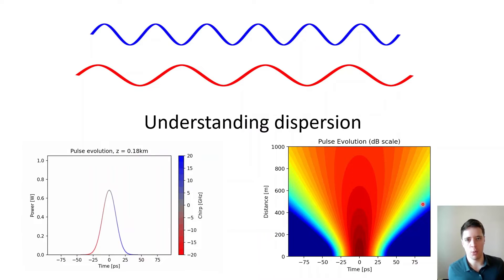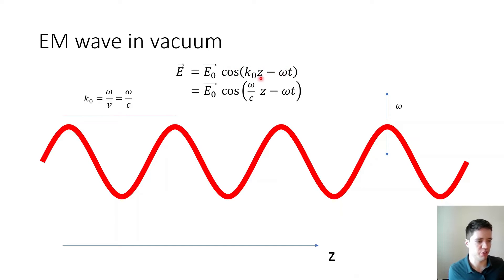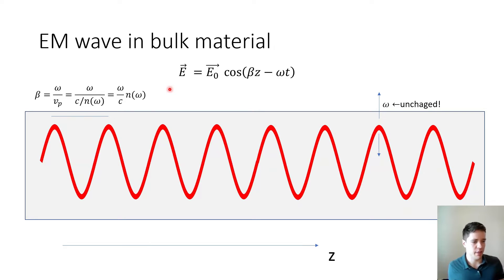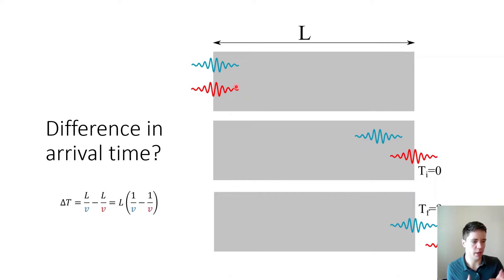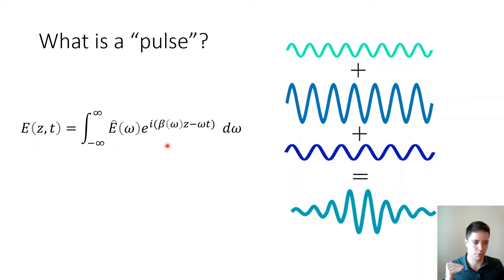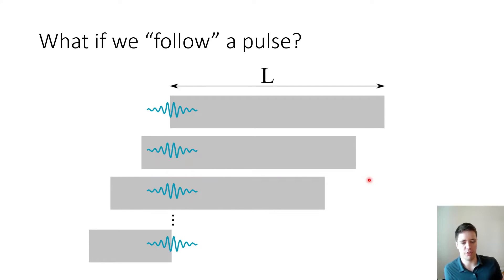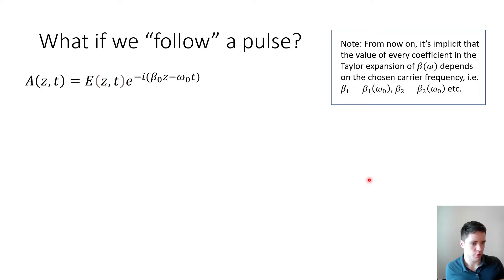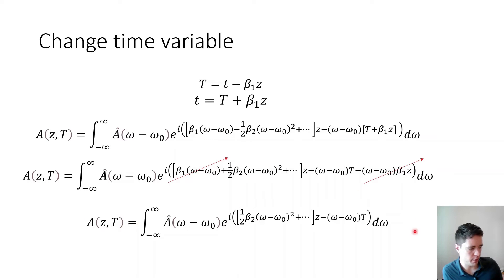Optical Dispersion Explained!